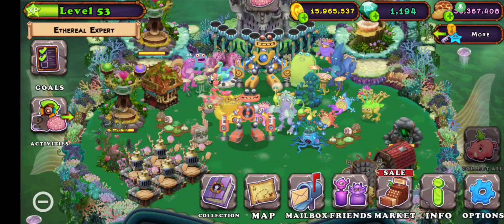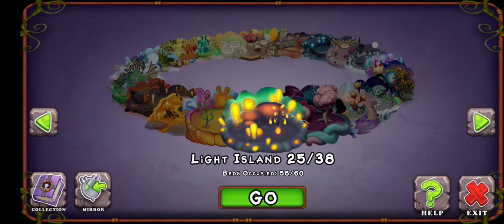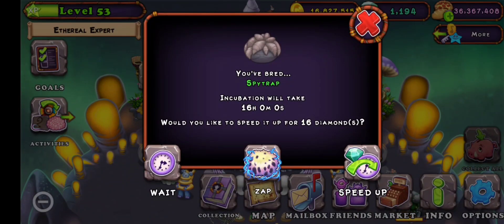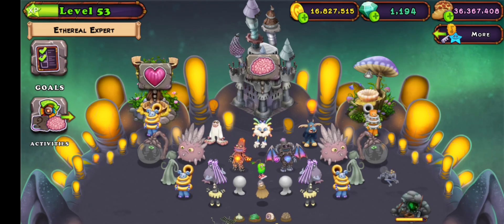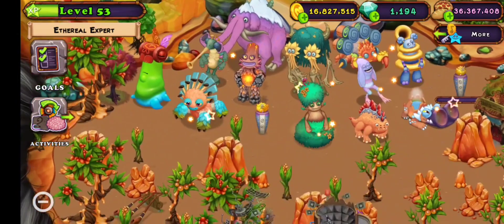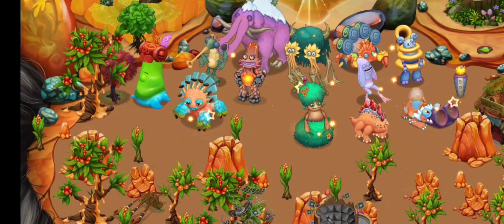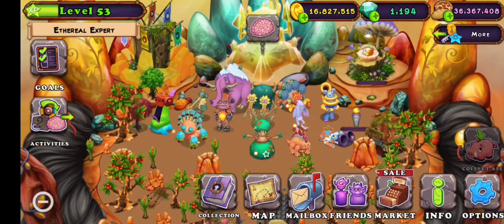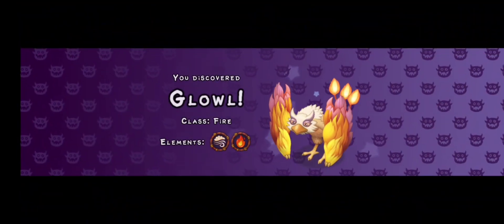how to get glowl in msm 2023 no hacks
i swar